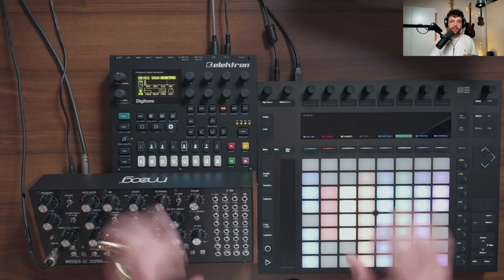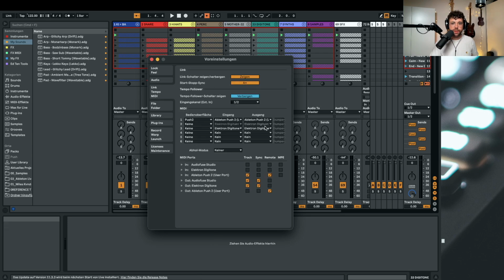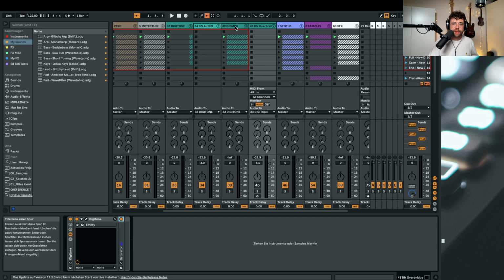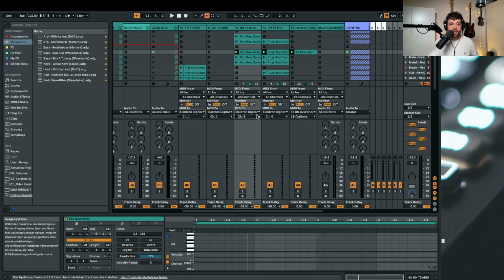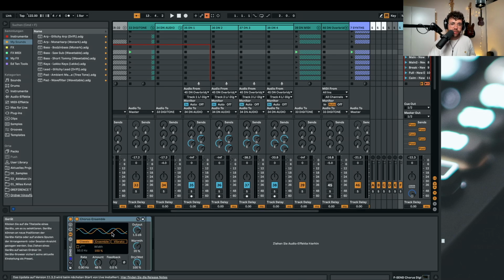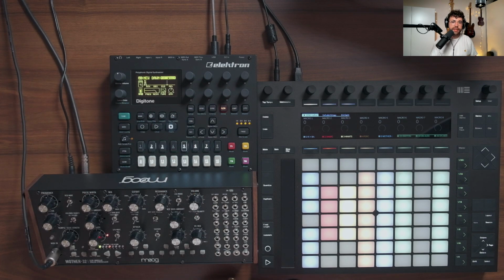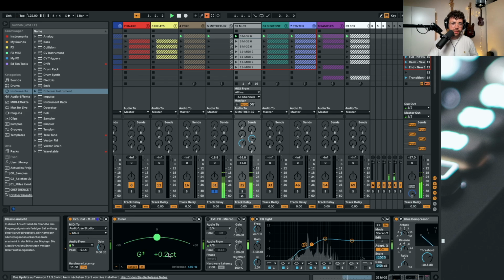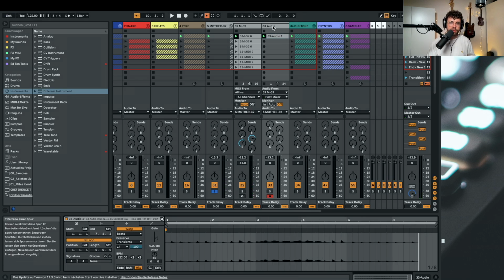How to use HARDWARE SYNTHS with ABLETON LIVE | hybrid setup tutorial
Hey friends,
I finally managed to record a tutorial on how I set up my hardware synths in Ableton Live and how I use them in my hybrid setup. It was a video requested very much by you guys so I made a breakdown of all my settings, went through all related things MIDI and audio wise in Ableton and just tried to explain it as good as possible. Hope it helps!

As mentioned in the video you can get the according Ableton and Digitone project files on my Patreon if you want to dive even deeper - feel free to check that out There is also tons of other content available there like samples, sounds, HQ files of my music and much more.

Thanks for all your support and speak soon,
Miles

Timestamps:
0:00 - Intro
1:31 - Digitone: settings on the synth
3:54 - Digitone: settings in Ableton
13:26 - Mother-32: settings on the synth
15:04 - Mother-32: settings in Ableton
20:46 - Outro

MY GEAR:
► MOOG SUBSEQUENT 25

No extra costs for you when buying gear, I just get a small commission from the lovely people at Perfect Circuit (US) and Thomann (EU) which helps me a lot creating this content. Thank you so much! 💜